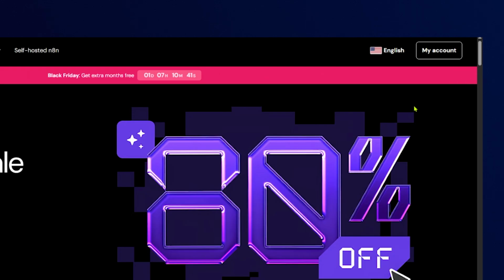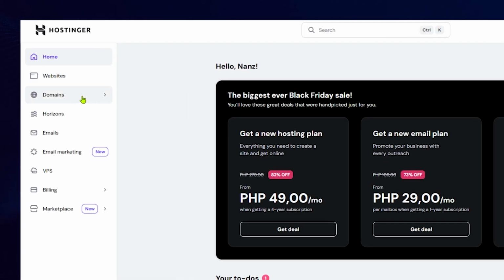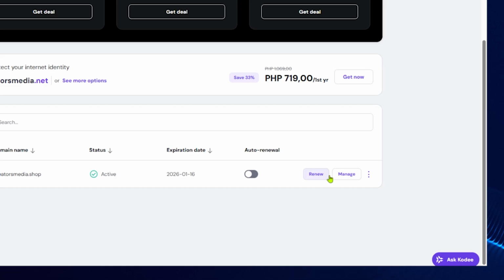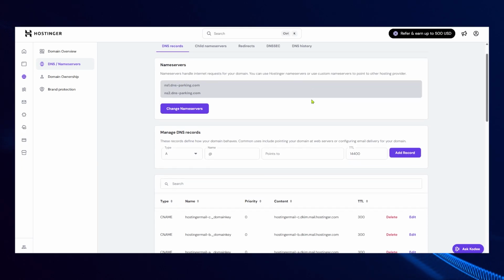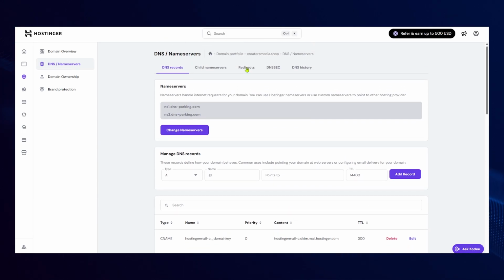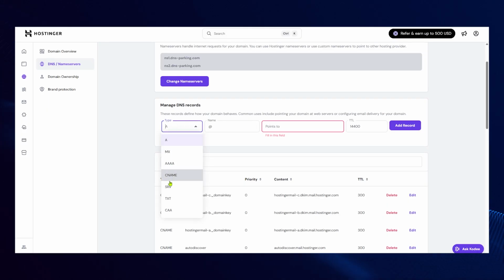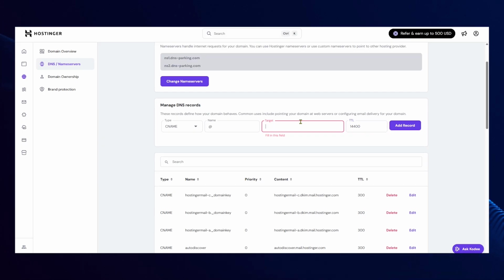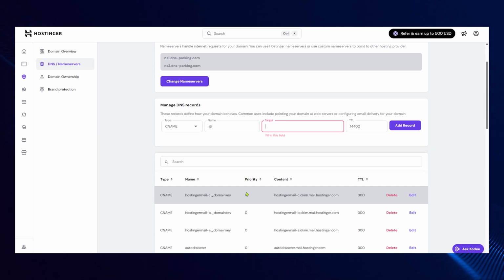How To Add Subdomain In Hostinger [2026 Guide]